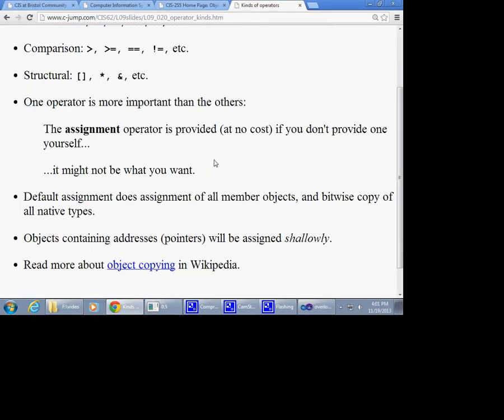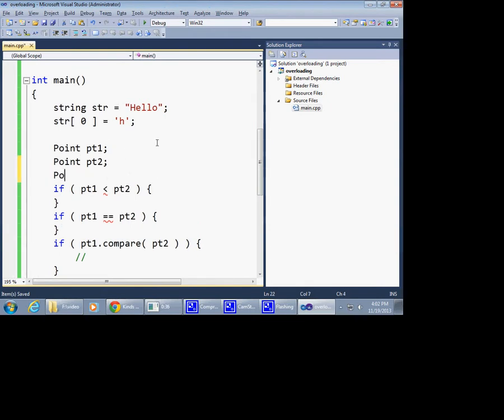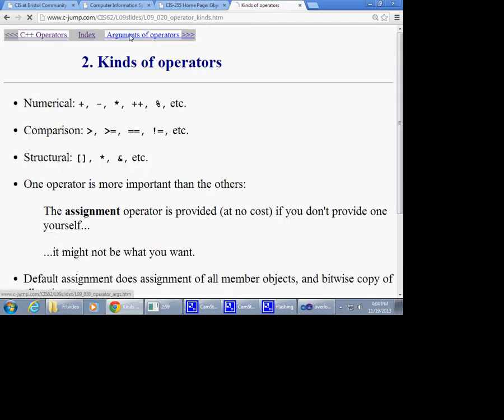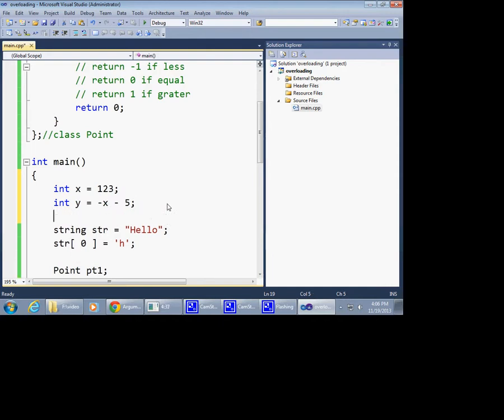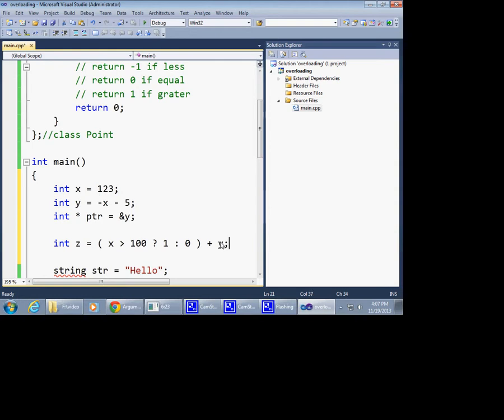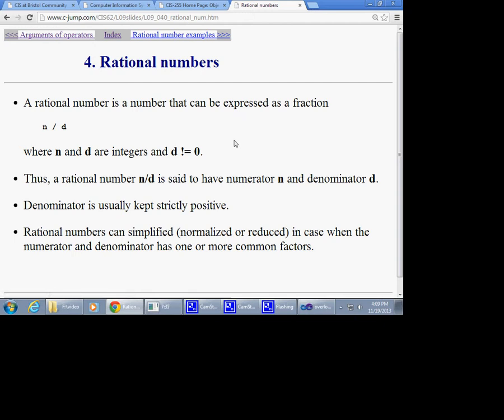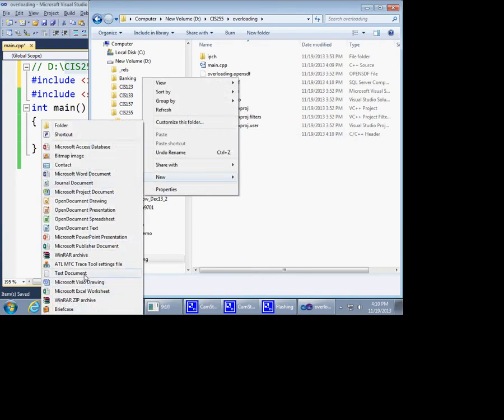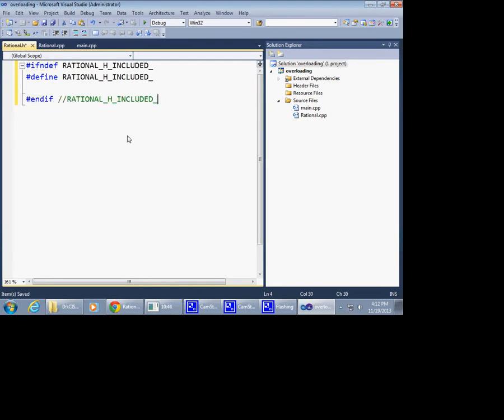Week 11 Operator Overloading Part 2